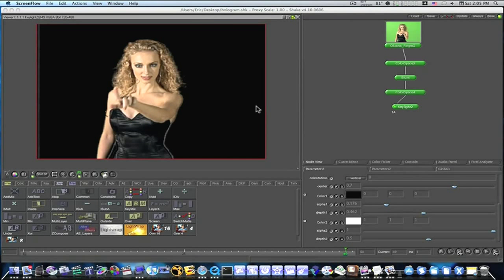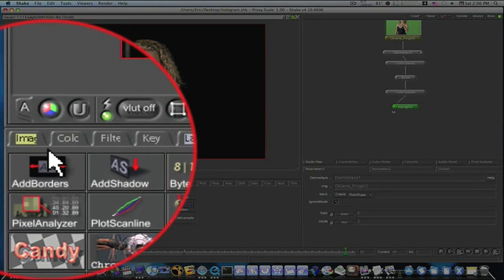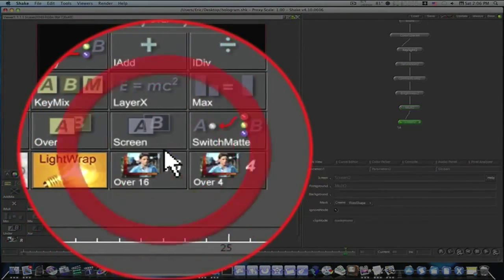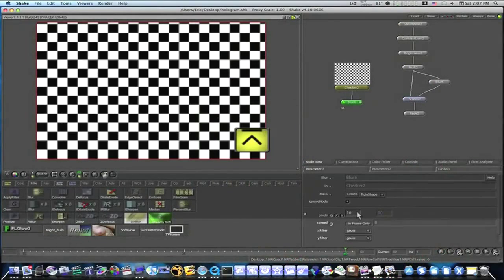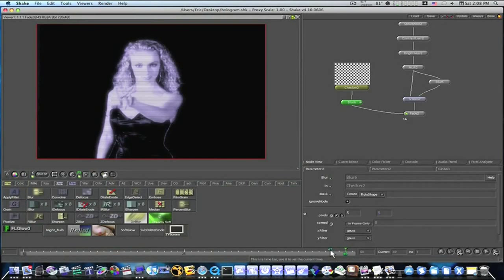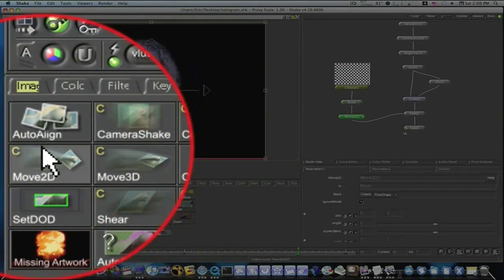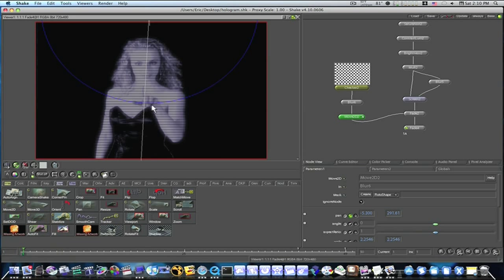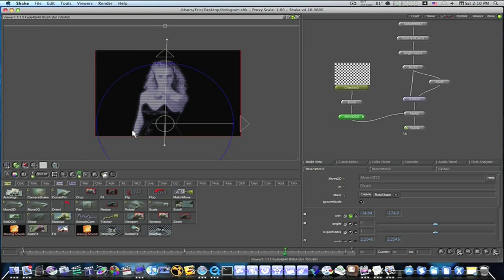Shake 4.1 Tutorial: Making a hologram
How to make a fast hologram effect in shake